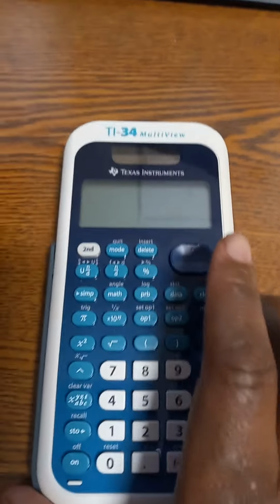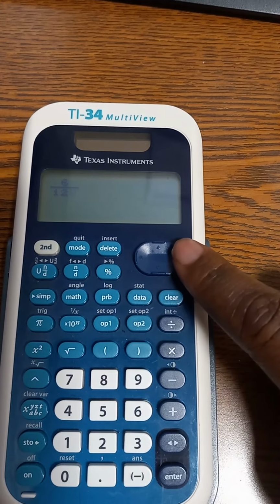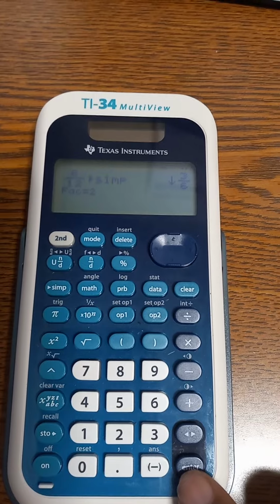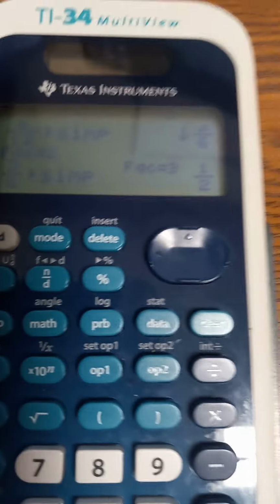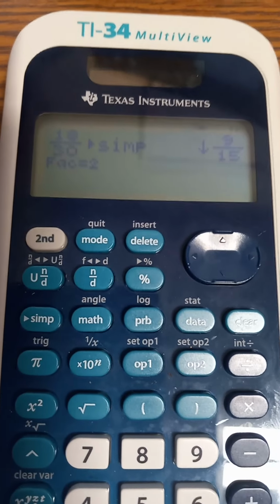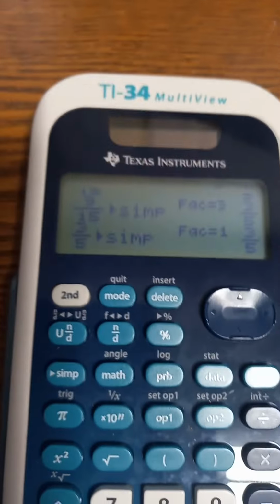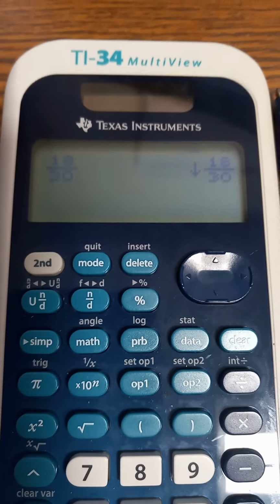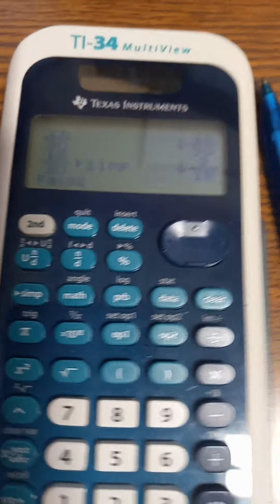How to simplify fractions using Ti-34 calculator part 2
simplify fractions